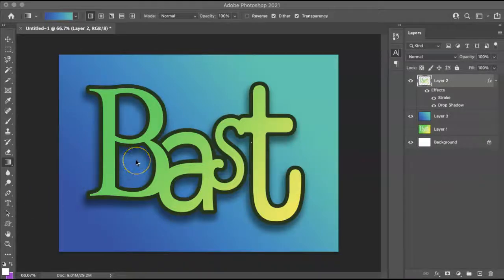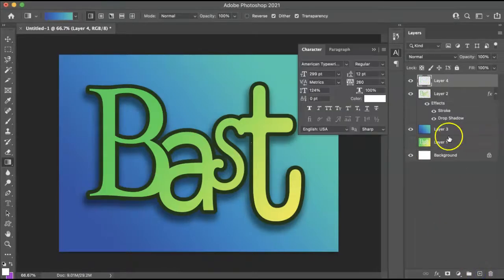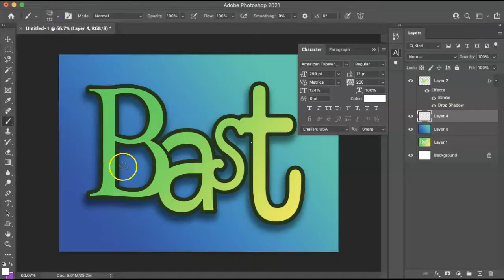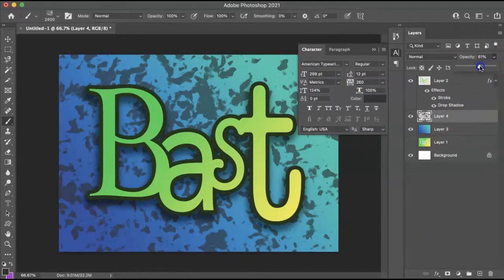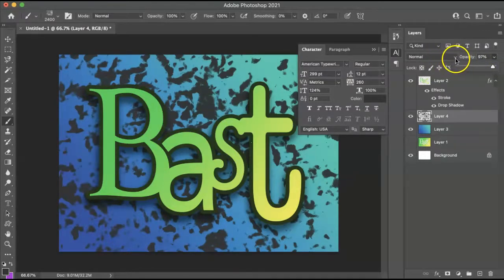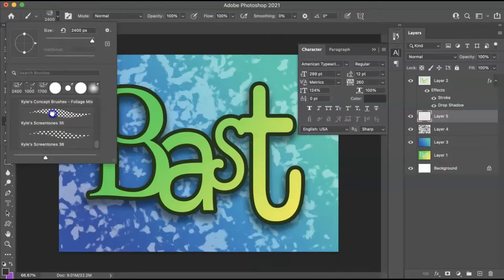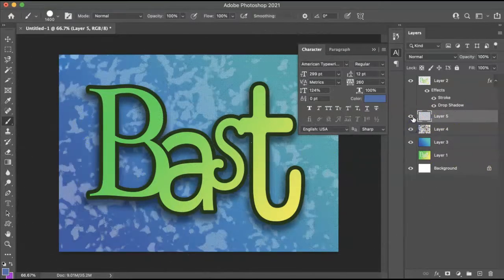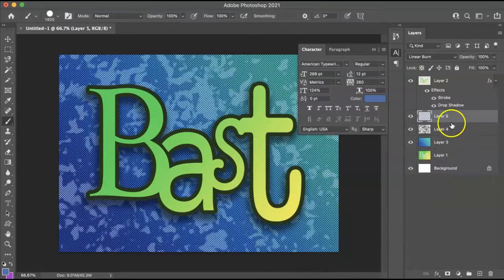Photoshop Type 10pts